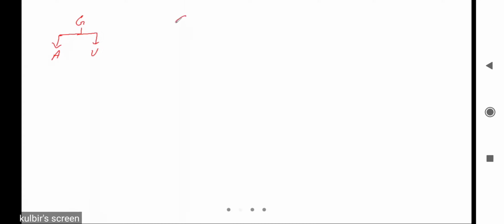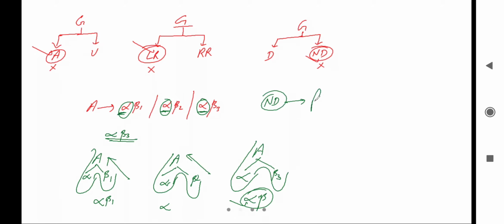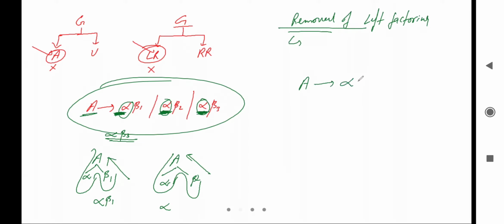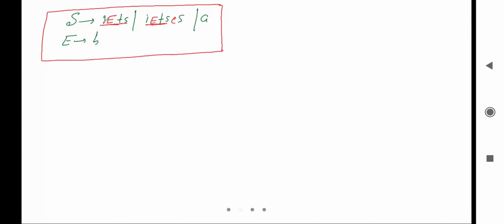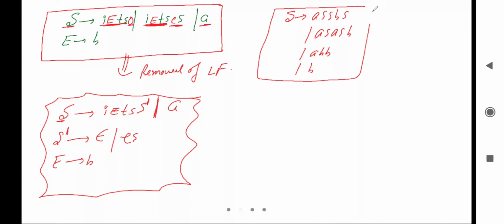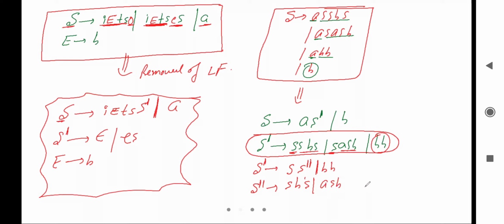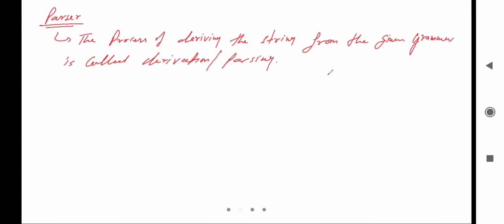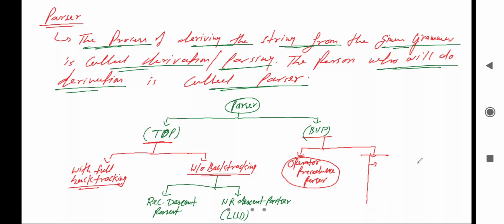CD LEC 7 PARSER